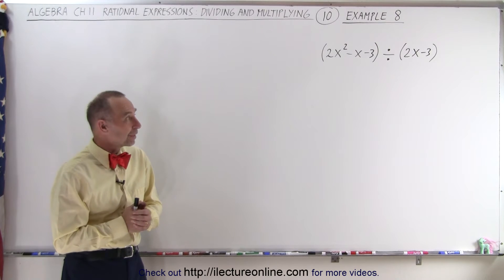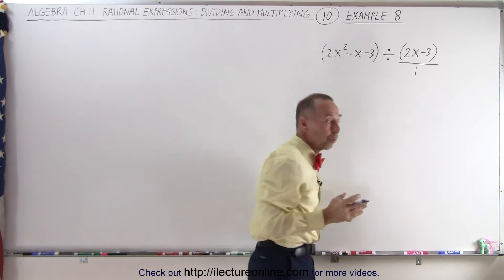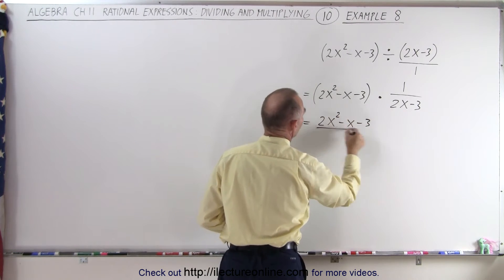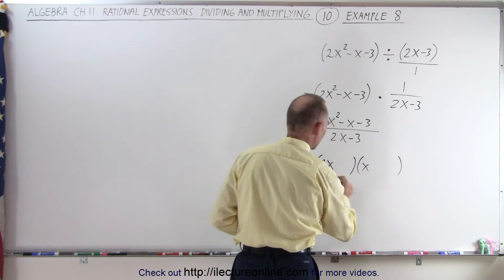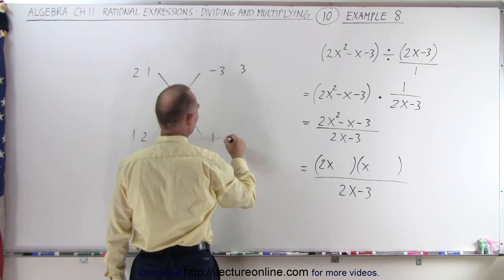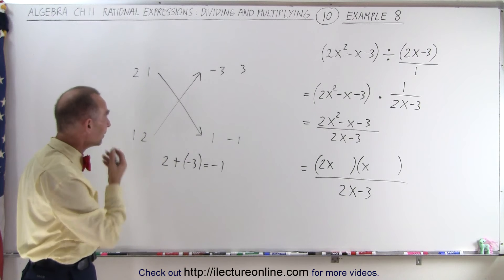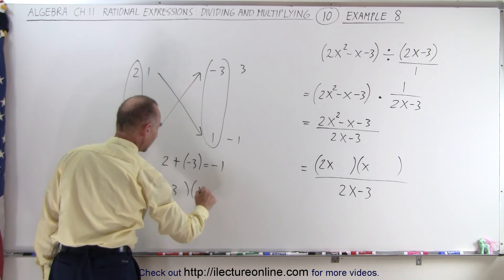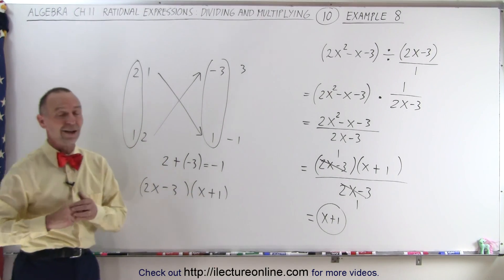Algebra - Ch. 11: Rational Expression Dividing and Multiplying (10 of 10) Example 8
We will solve division of rational expressions. Example 8